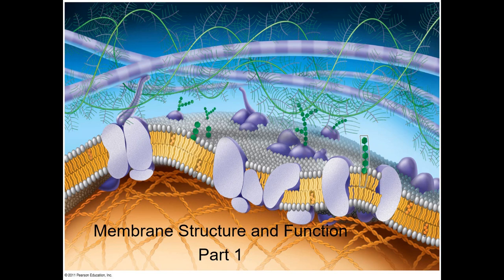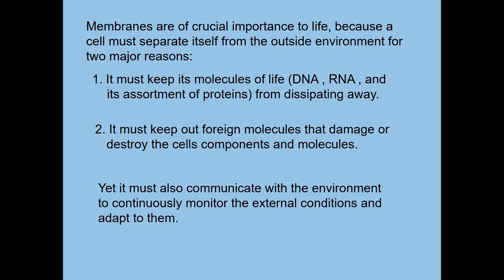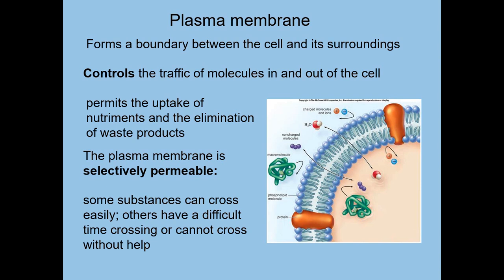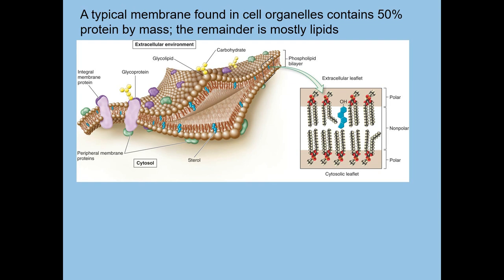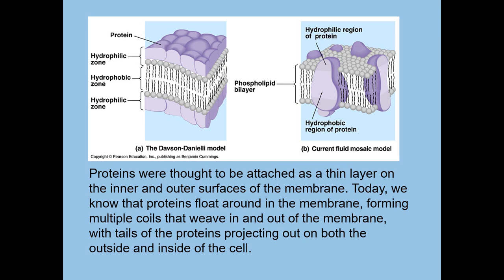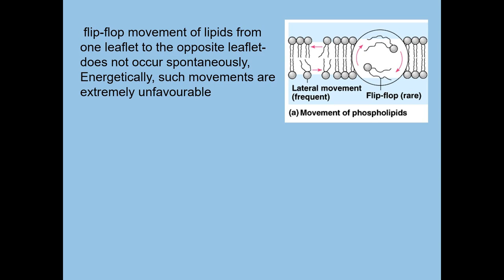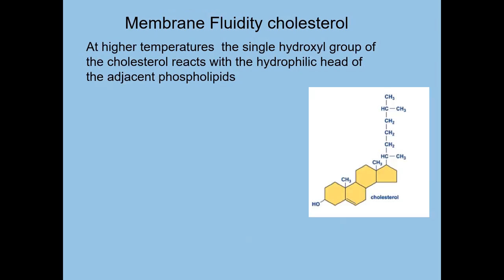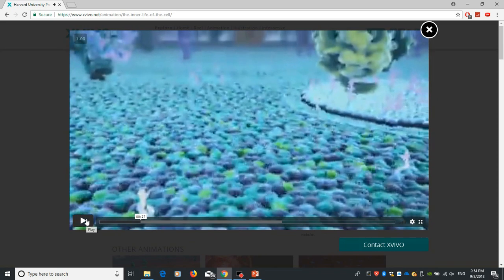membrane structure and function part 1 wmv